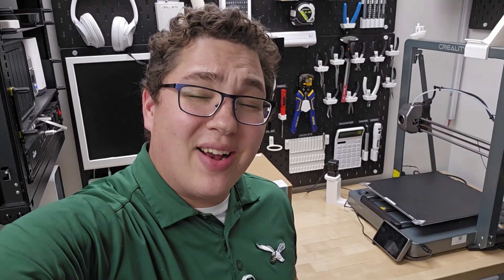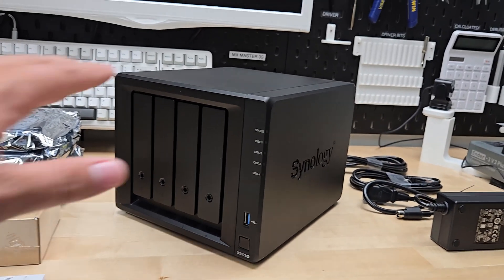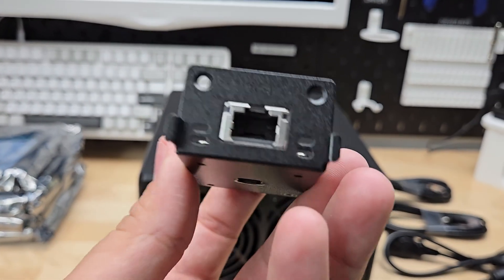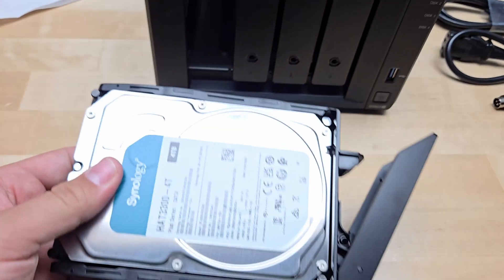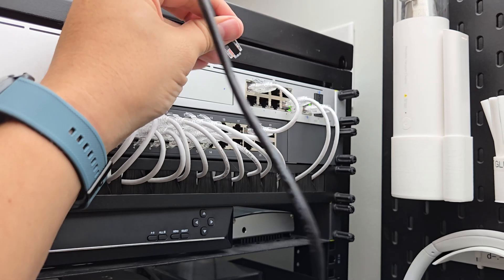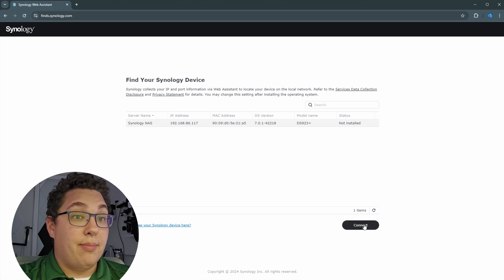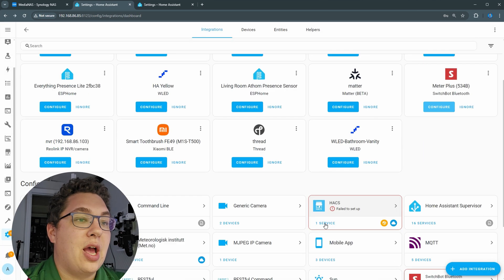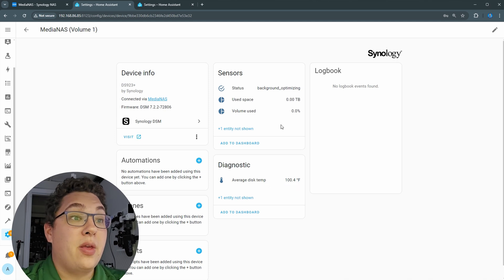Synology NAS in Home Assistant! (DiskStation 923+)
Synology DiskStation 923+

Eve Flare Lamp
Desk Lamp
Monitor Mounts
Editing Mouse
Gaming Mouse
Aula Keyboard
Desk Microphone
Acoustic Panels
Studio Headphones
Gaming Headphones
Gaming Headphones Stand
Under-Cabinet Speakers

--Filming setup--
Cooling Fan
Camera Stand